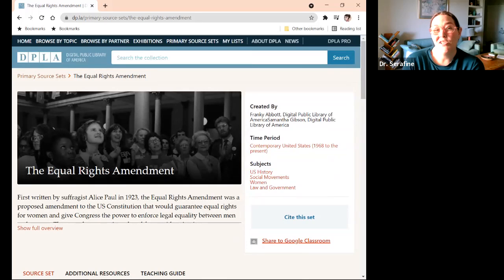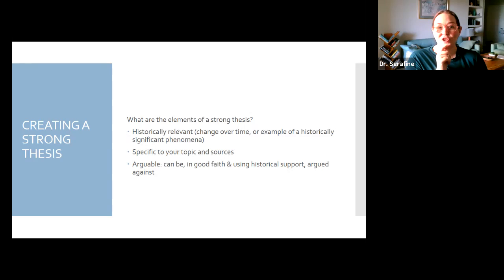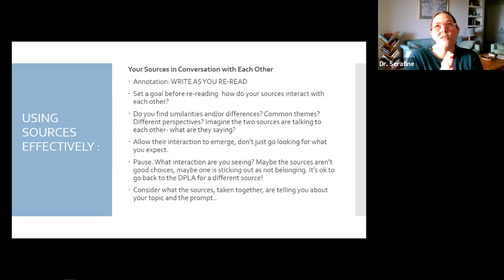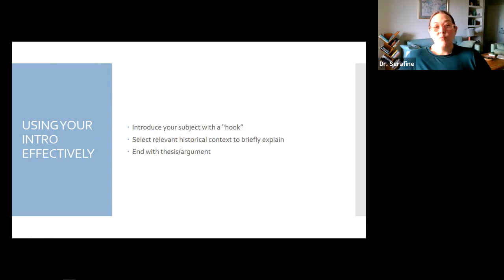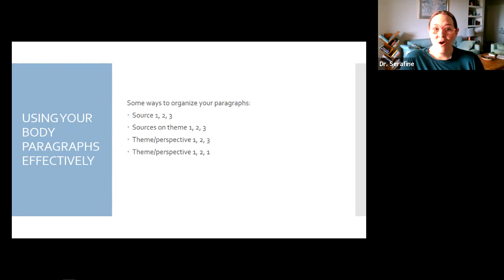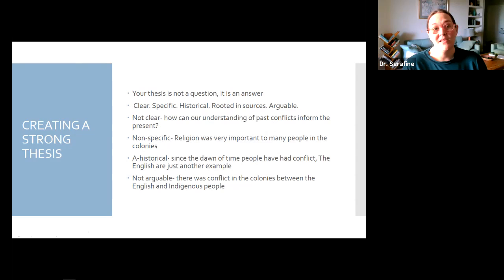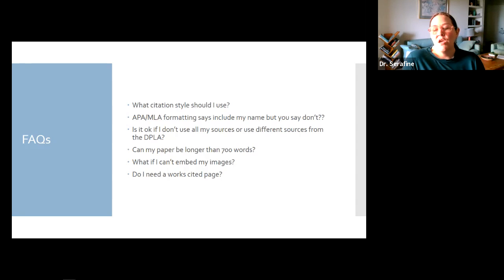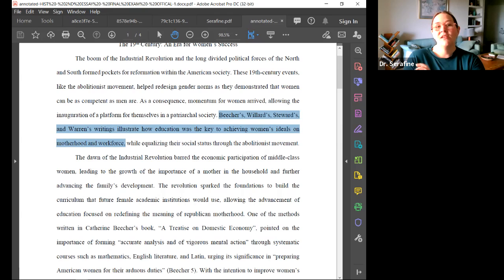DPLA Final Essay Workshop Recording